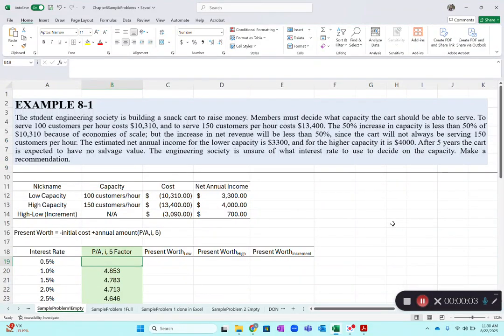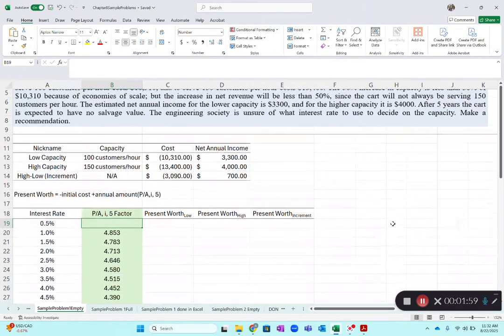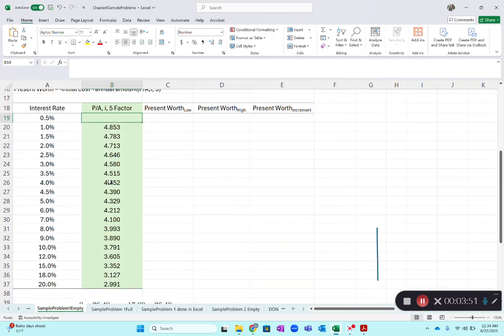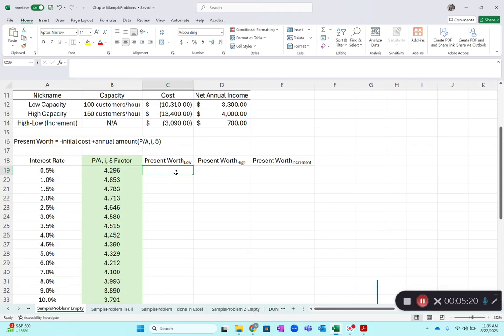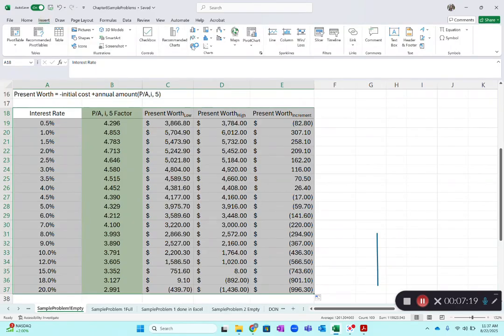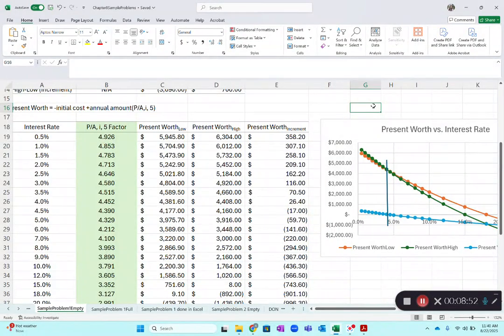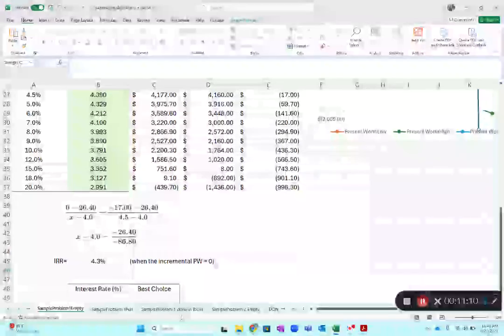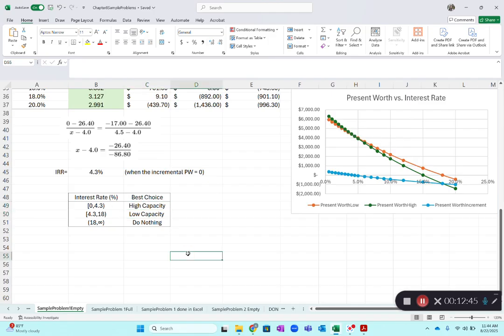IRR in Excel Using Factors